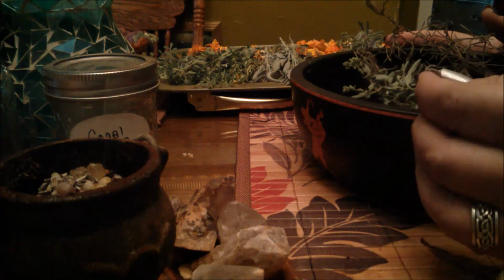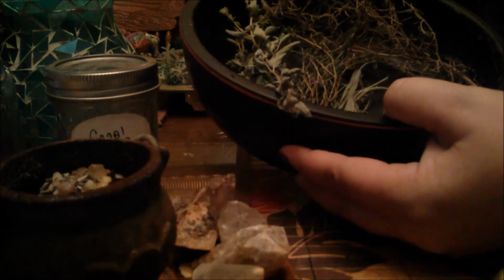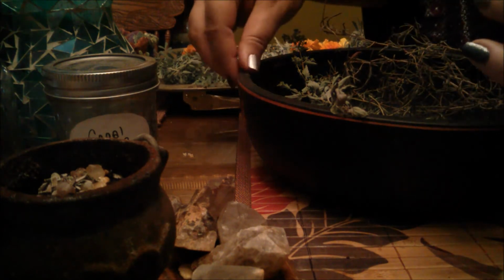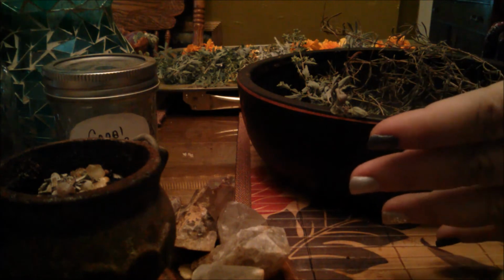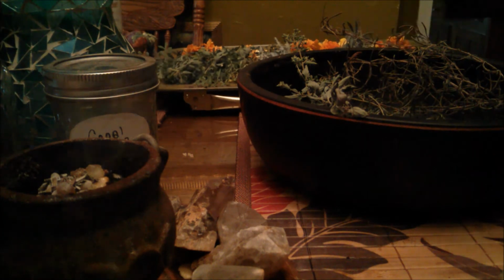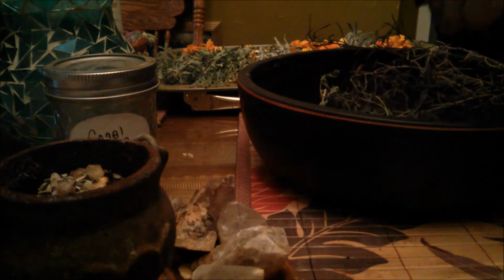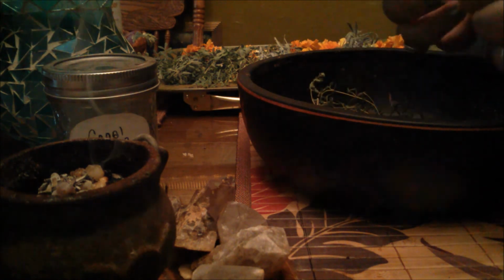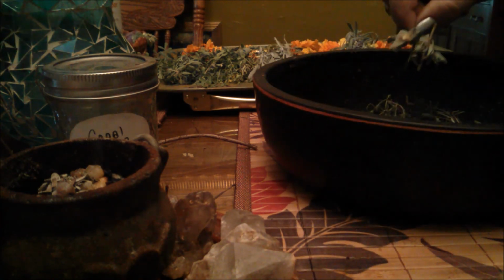PART 1 4 Thieves Vinegar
DIY 4 Thieves Vinegar